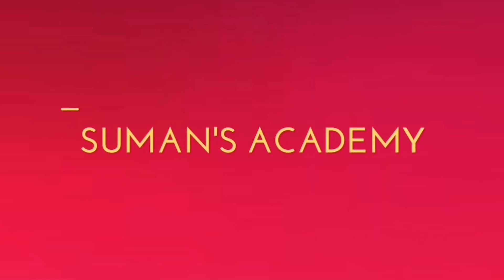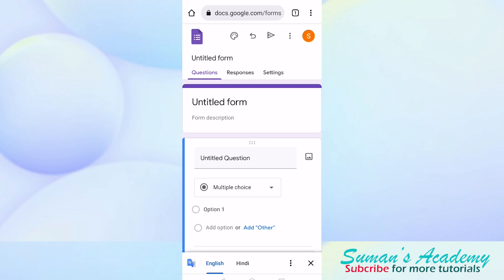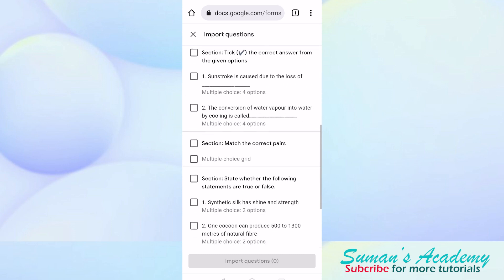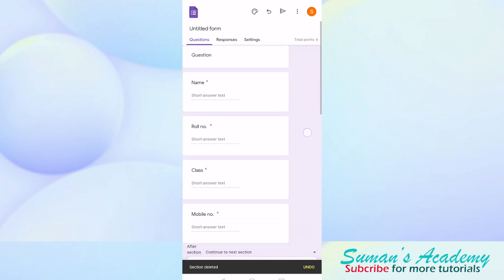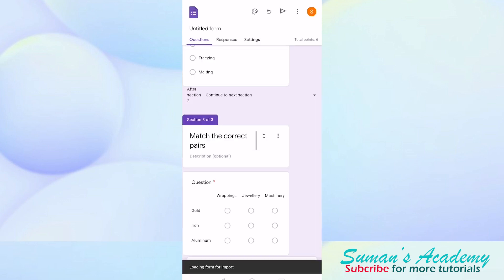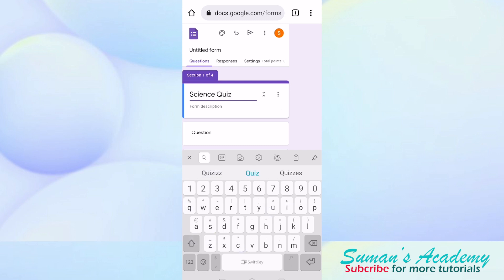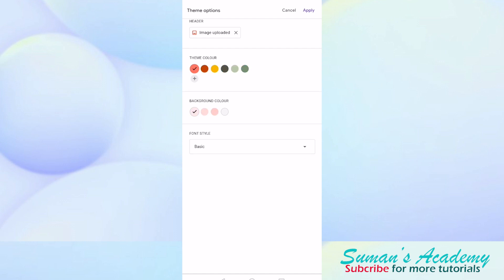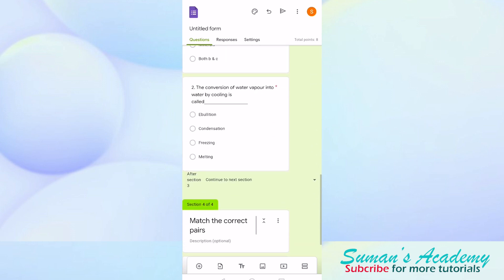How to copy questions from previous google form | Import any questions from one Google formtoanother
How to create math question in Google Forms | Maths test in Google Form | Google Forms Tutorial
Welcome to Suman's Academy
More about this video :

In this video we are going to see how to insert maths signs and symbols in google form by using "Hypatia" add ons in your Google form. Hope you will find this tutorial helpful.
# mathtestingoogleform
Learn how to create different questions in google form | change the font | add a score and right answer | part 1

Google form for teachers | Make question paper in google form & check responses| Create google sheet | Part 2

We hope you enjoy! To learn more, visit our playlist online teaching tools